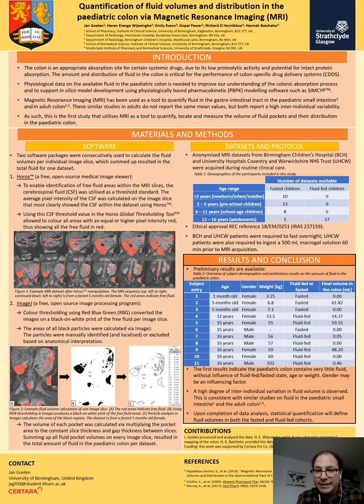EuPFI 2020 Virtual Poster Showcase – Jan Goelen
Quantification of fluid volumes and distribution in the paediatric colon via Magnetic Resonance Imaging (MRI)

This poster was presented as part of The Virtual Poster Showcase (VPS) at 12th Annual Conference held virtually on 9-10th Sept 2020.